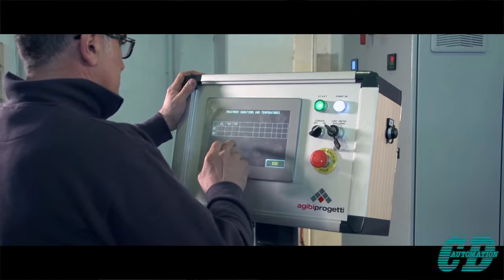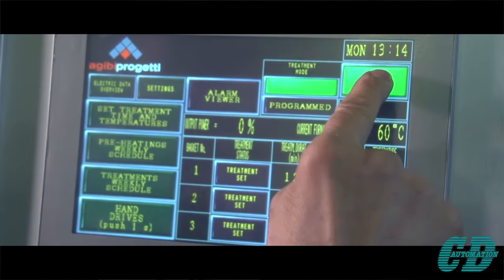CD Automation with AGIBI Progetti, interview trailer (ENG)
A short trailer to present a "technical talk" between  Simone Brizzi, CEO of CD Automation, Stefano Colombo, R&D chief engineer of CD Automation, with Demis Pigozzi, managing partner of AGIBI Progetti.

AGIBI Progetti manufactures heat treatment furnaces for metals, available in a wide range of sizes and temperatures, to meet the needs of different industries, including the production of springs, aerospace components and other metal products.
The company uses innovative technologies, such as touch screen panels and CD Automation units of the REVEX series, to offer its customers increasingly efficient and reliable machines, in line with its philosophies of quality and respect for the environment.